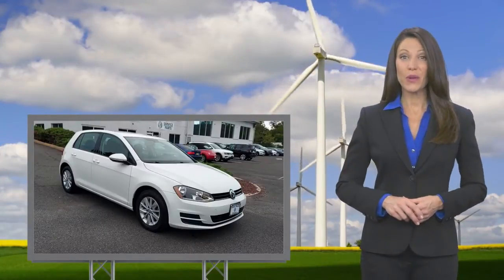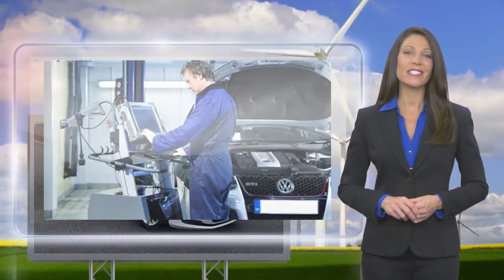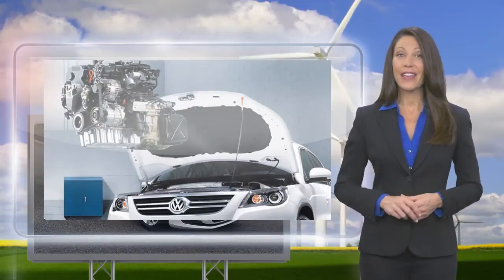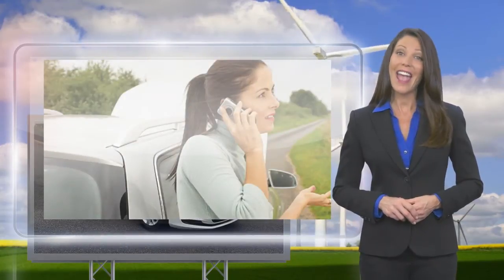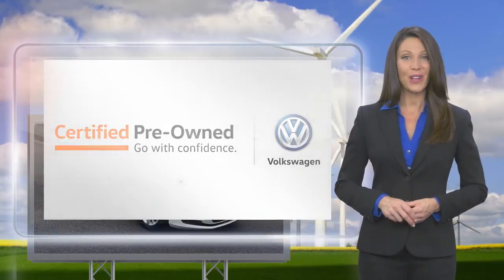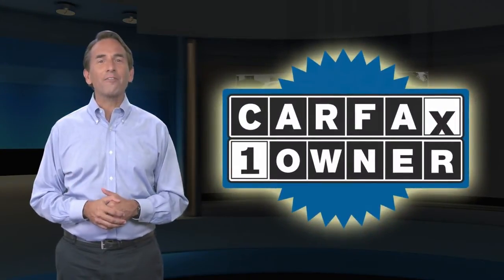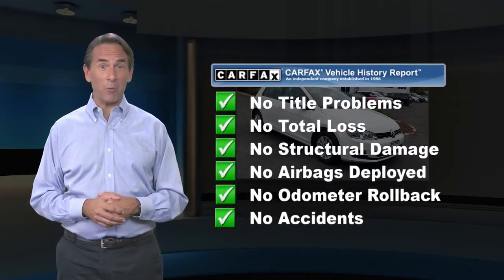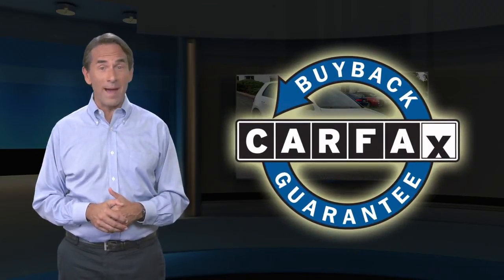Certified 2017 Volkswagen Golf S, Bridgewater, NJ P8154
Open Road Volkswagen of Bridgewater

Volkswagen Certified, CARFAX 1-Owner, ONLY 29,903 Miles! S trim, PURE WHITE exterior and TITAN BLACK CLOTH GOLF interior. Satellite Radio, iPod/MP3 Input, Smart Device Integration, Alloy Wheels, Turbo, Back-Up Camera. READ MORE!PURCHASE WITH CONFIDENCE112-Point Inspection and Reconditioning, 2 years/24,000 miles bumper-to-bumper limited warranty, 24-Hour Roadside Assistance, SiriusXM Satellite Radio 3-month trial, Vehicle History ReportKEY FEATURES INCLUDEBack-Up Camera, Satellite Radio, iPod/MP3 Input, Aluminum Wheels, Smart Device Integration. MP3 Player, Turbocharged, CD Player, Onboard Communications System, Keyless Entry. Volkswagen S with PURE WHITE exterior and TITAN BLACK CLOTH GOLF interior features a 4 Cylinder Engine with 170 HP at 4500 RPM*.EXPERTS CONCLUDEEdmunds.com explains "Front seats provide ample support and comfort, even during long-distance driving stints, and not at the sacrifice of rear passengers. The Golf's ample legroom and shoulder room make the small hatch feel big.". Great Gas Mileage: 35 MPG Hwy.ONLINE PRICING DISCLAIMERInternet price reflects $500 finance discount. All advertised prices are plus tax, title, dmv, documentary fee $699 and etch guard fee $199.Horsepower calculations based on trim engine configuration. Fuel economy calculations based on original manufacturer data for trim engine configuration. Please confirm the accuracy of the included equipment by calling us prior to purchase.

[RLVID:1240:e1dc68f50a03ea4d:1b4519fb865a4fb9:1]